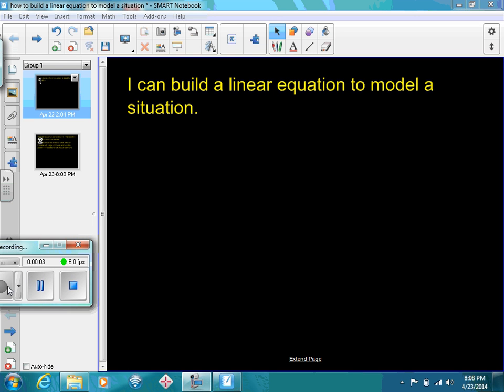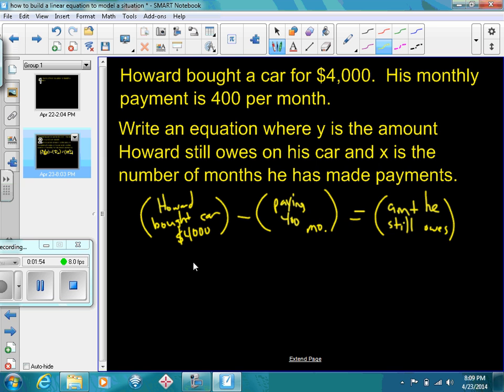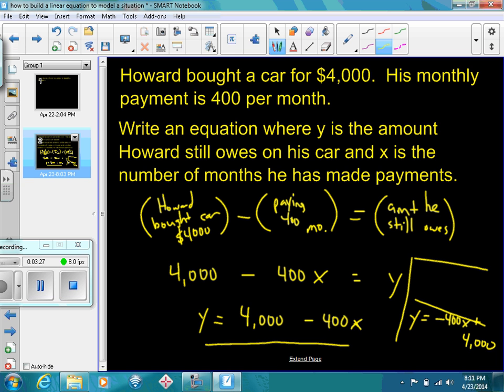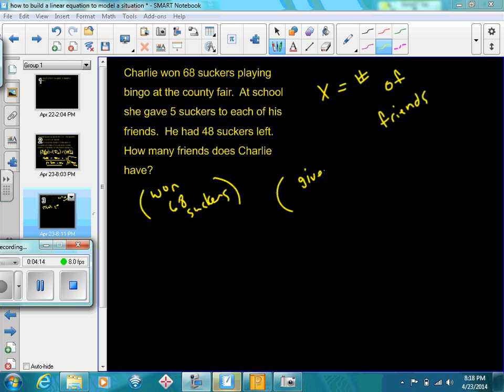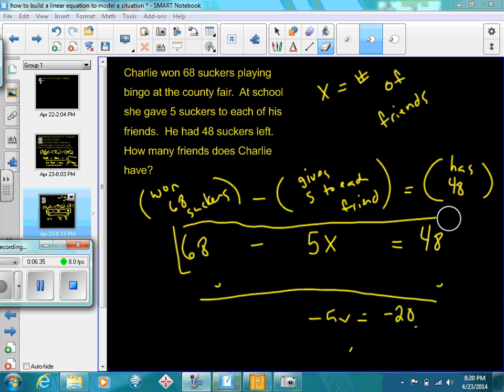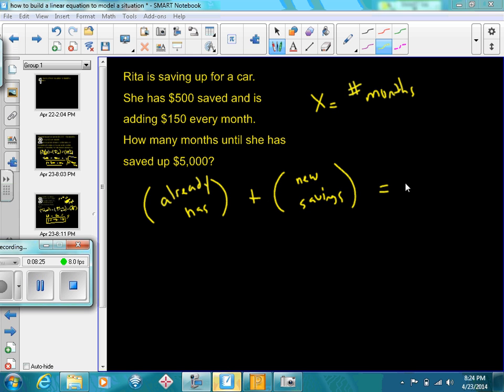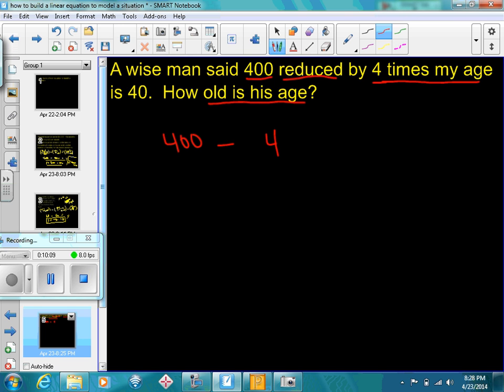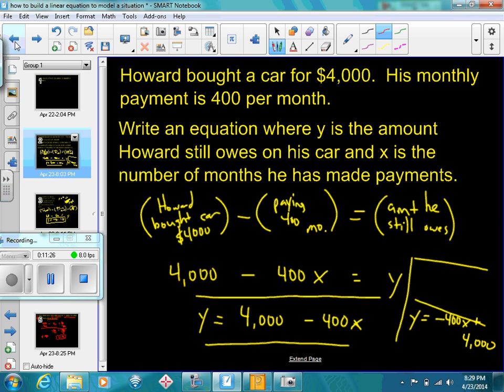8-how to build a linear equation to model a situation